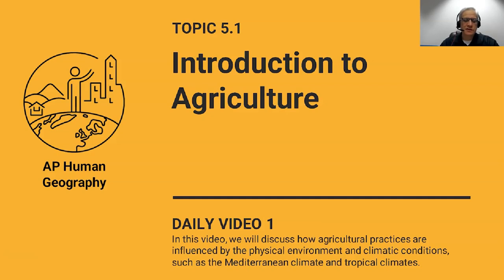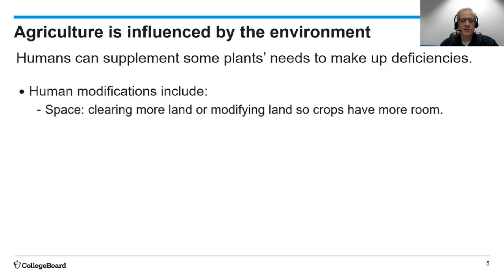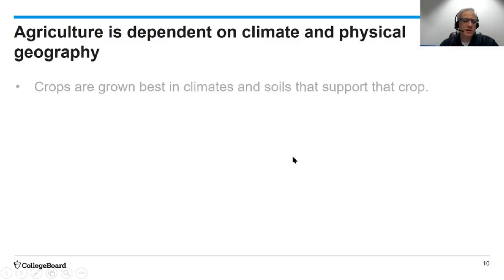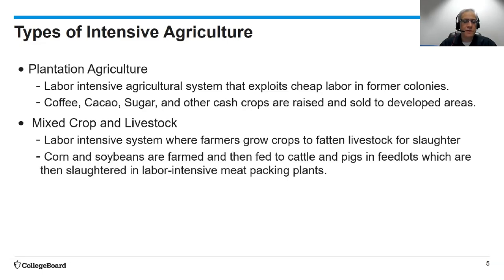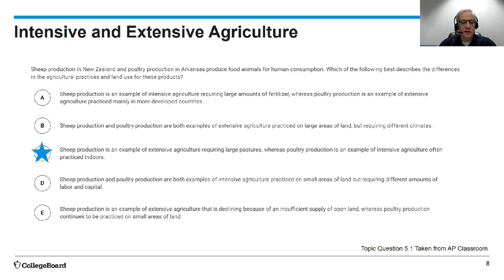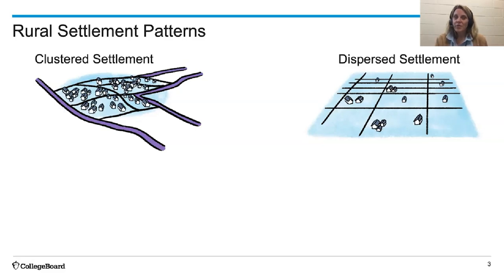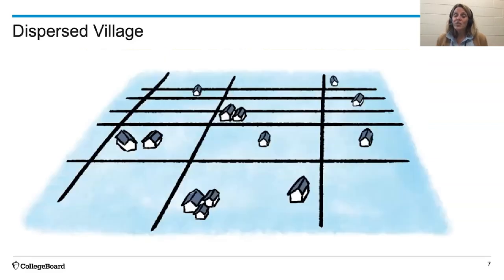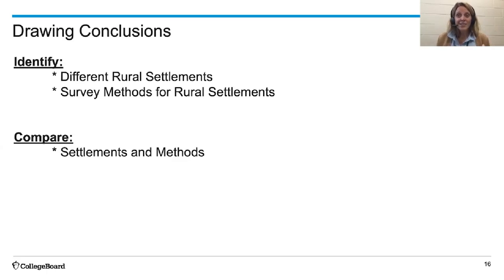5.1 & 5.2: Introduction to Agriculture